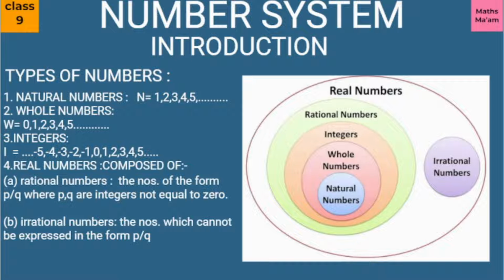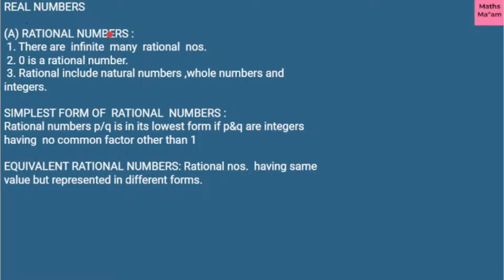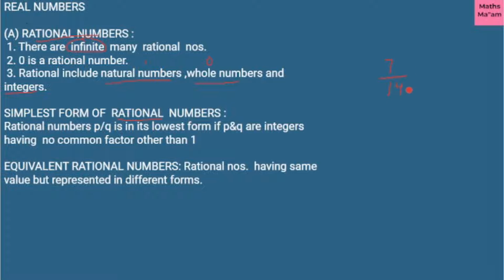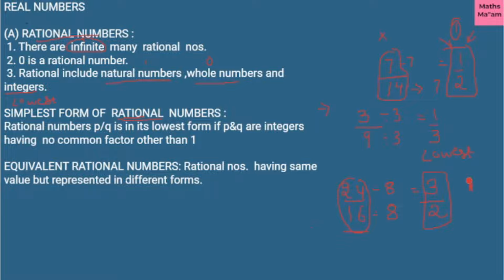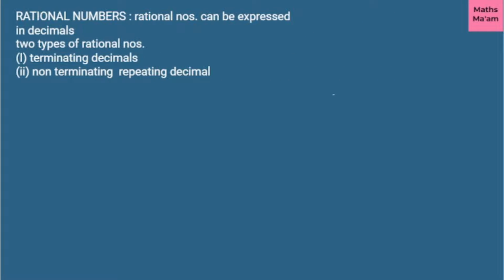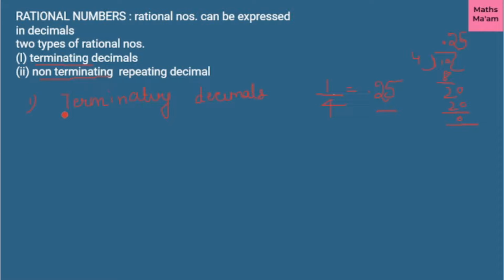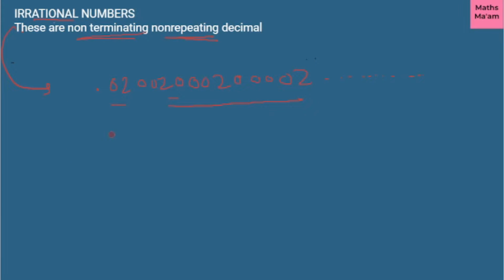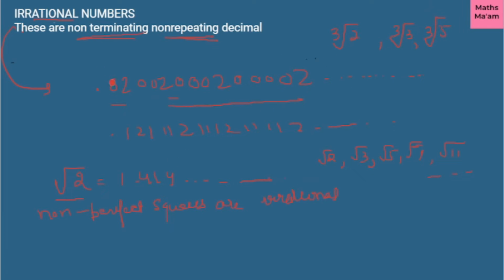Number System Introduction | Class 9 Maths Chapter 1 | Easiest Explanation | Maths Ma'am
Topics covered -
number system

Hello Everyone
In this video, we are going to start class 9th maths chapter 1 which is Number System.